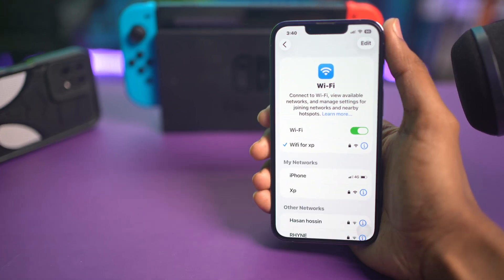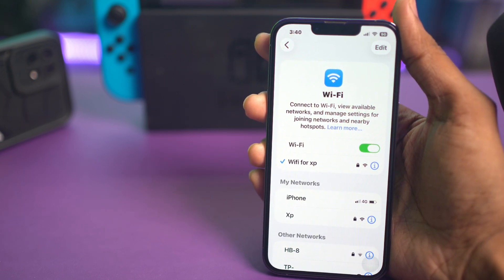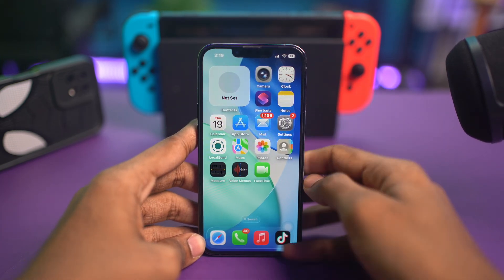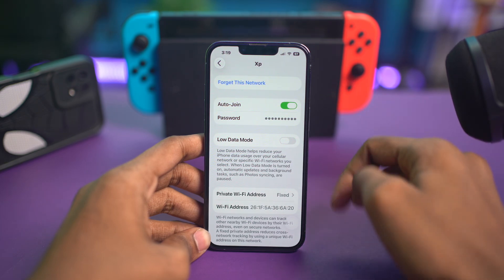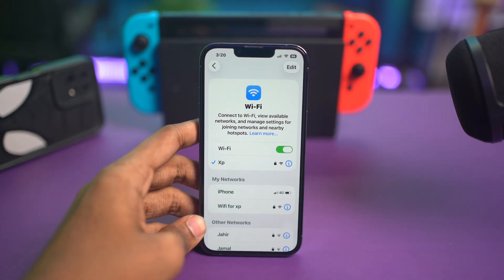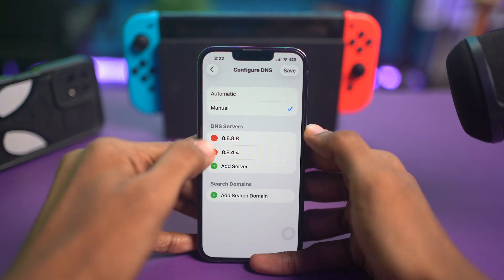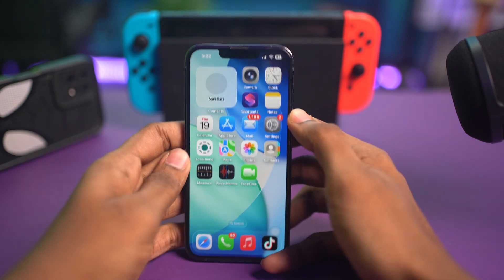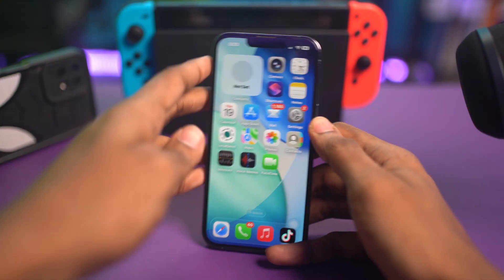Wi‑Fi Not Stable After iOS 26? Simple Fixes That Work! | Fix Wi‑Fi Randomly Disconnecting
Is your iPhone disconnecting from Wi‑Fi after the iOS 26 update? Don’t worry! This issue usually happens due to system bugs, network settings, or router problems. In this video, I’ll show you how to fix Wi‑Fi randomly disconnecting on iOS 26 step by step.

Watch this full video and get your Wi‑Fi stable again. Thanks a lot for watching!